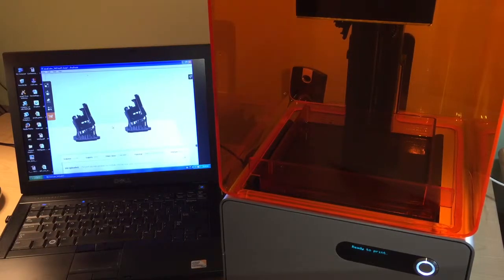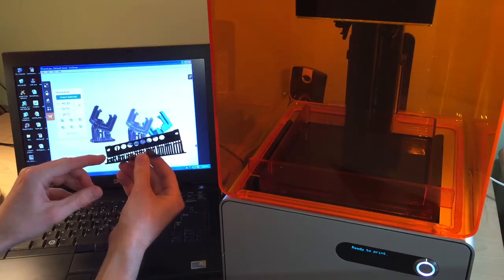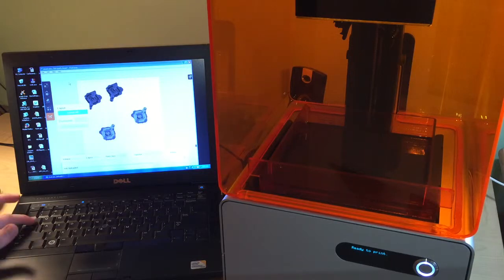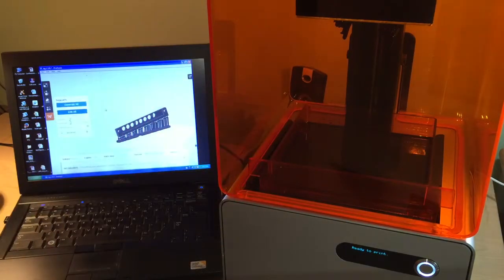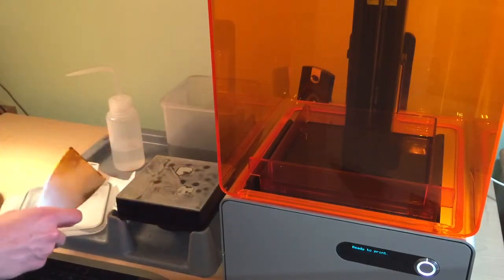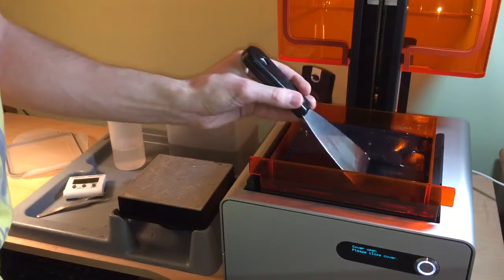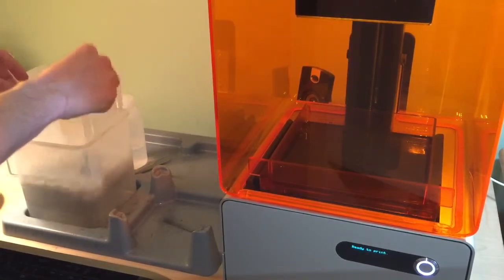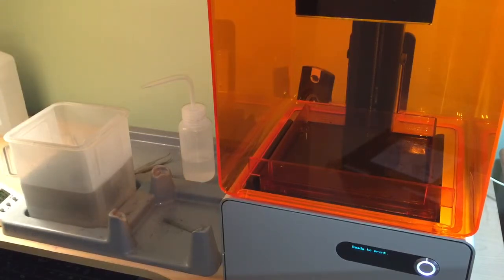Form1+ 3D Printer Walkthrough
A 15 minute walkthrough of using the Form1+ 3D Printer